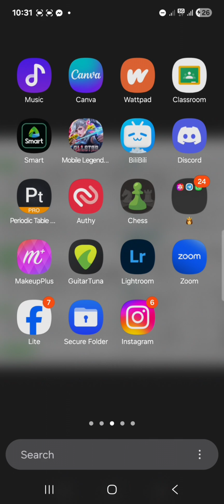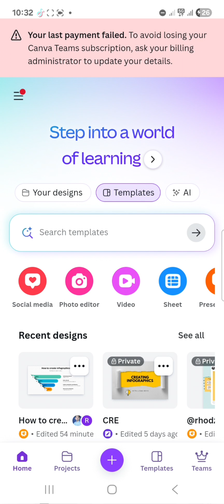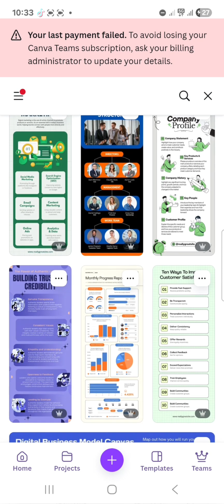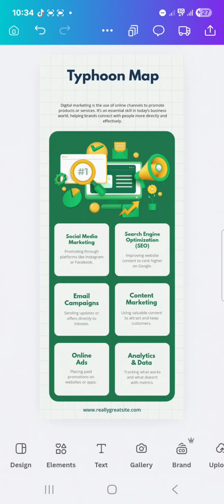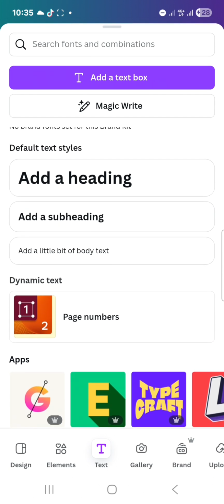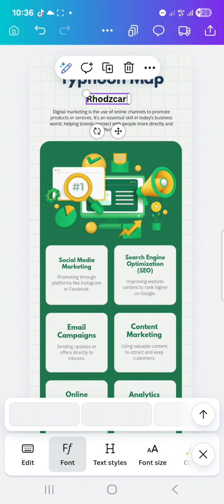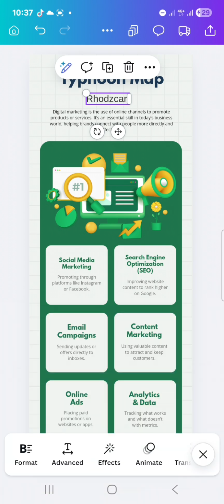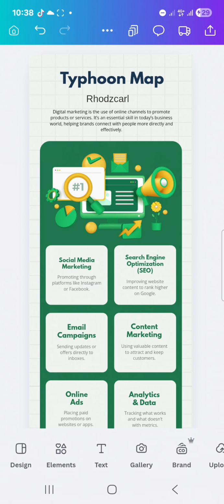How to Create Your Own Infrographic Typhoon Map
In this video, with the use of our mobile phone, we will be able to use it to design creative infographics to create our own typhoon map.